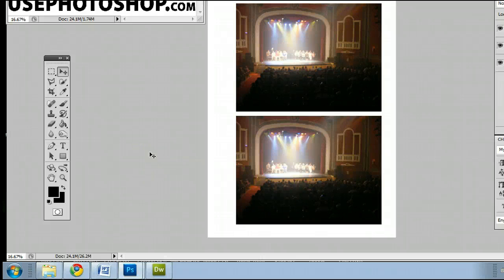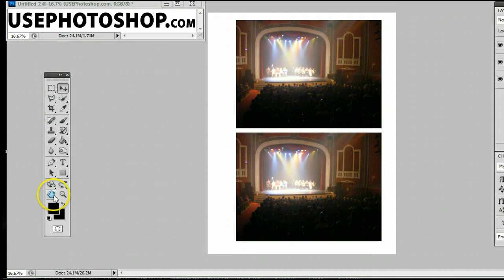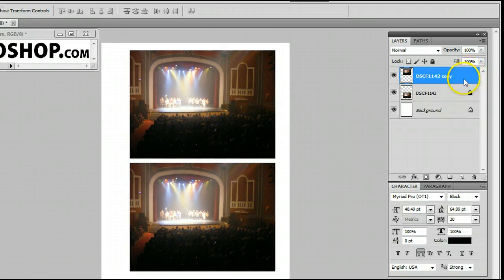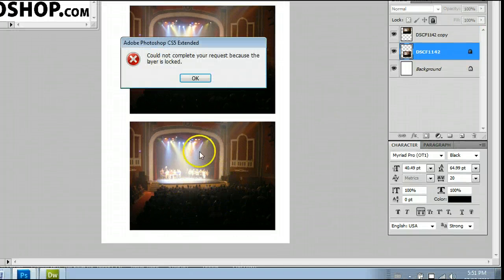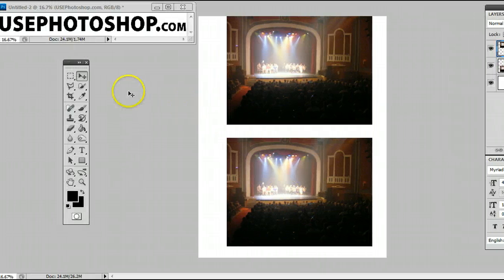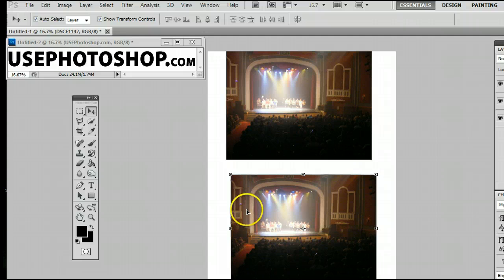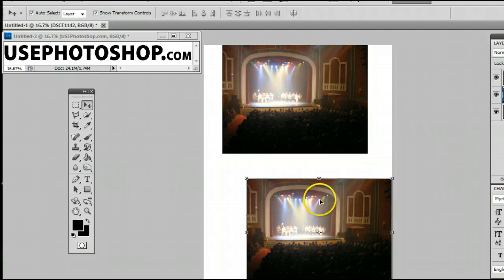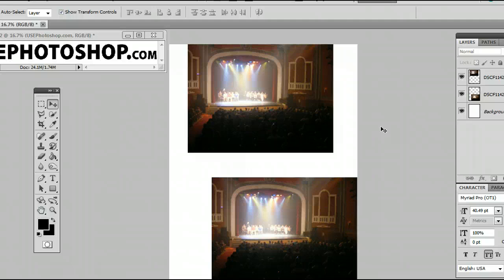How to use the Move Tool in Adobe Photoshop